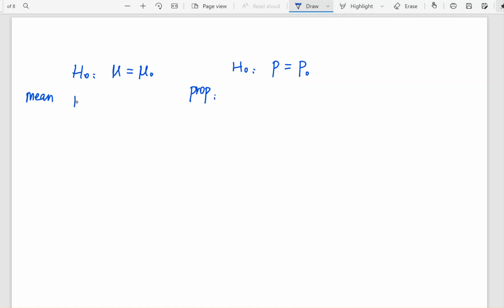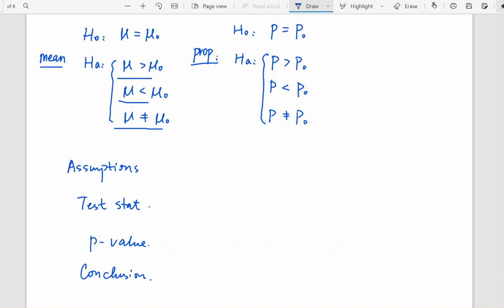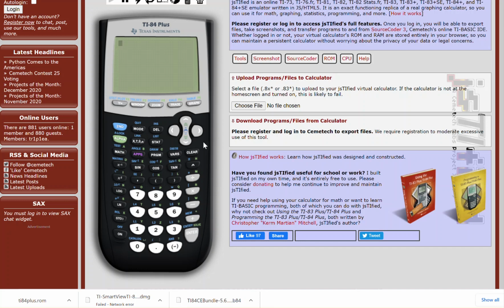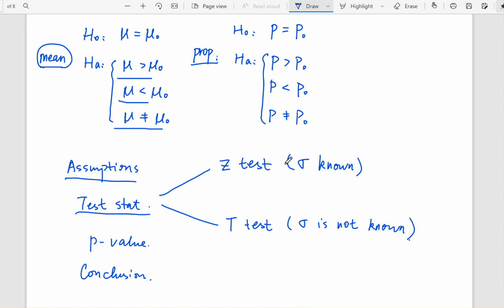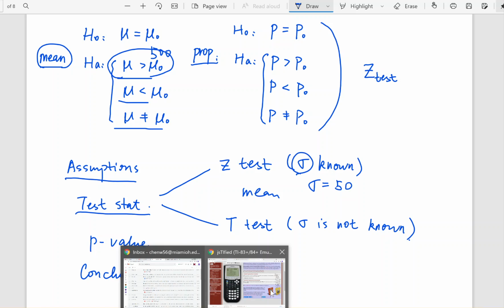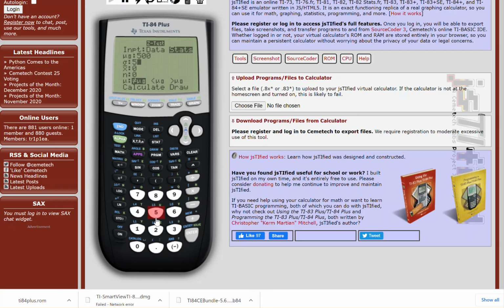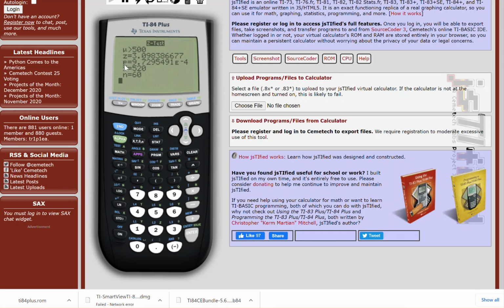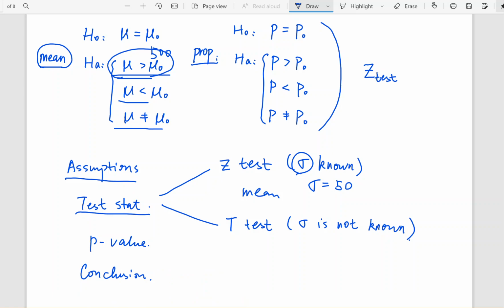TI 84 for hypothesis test